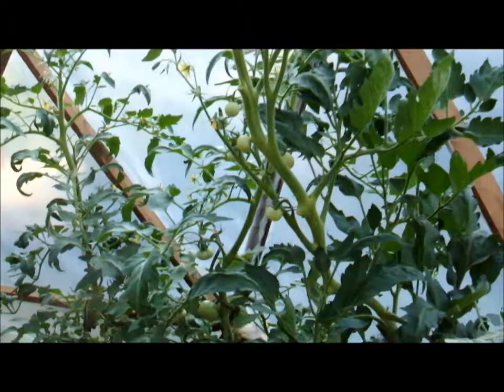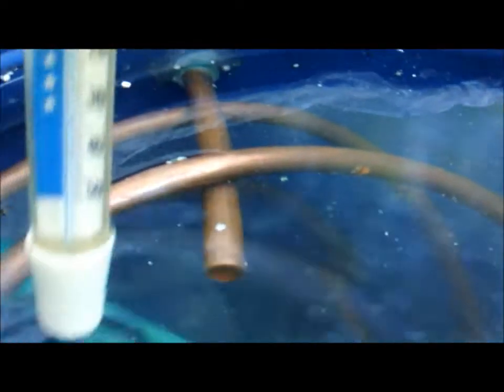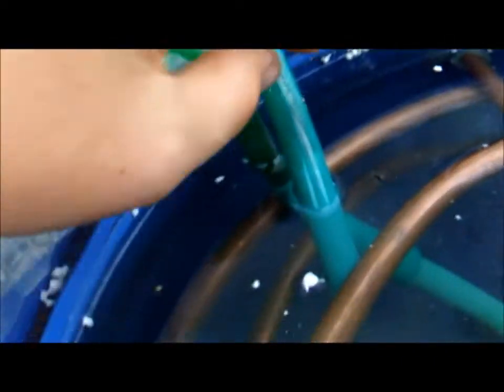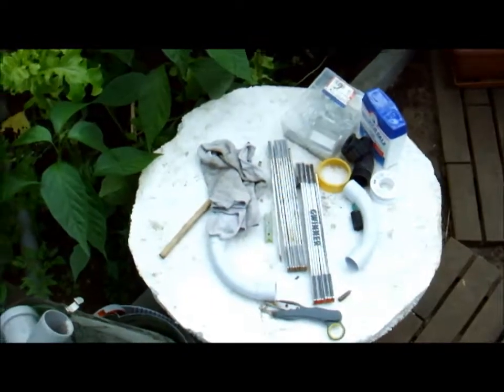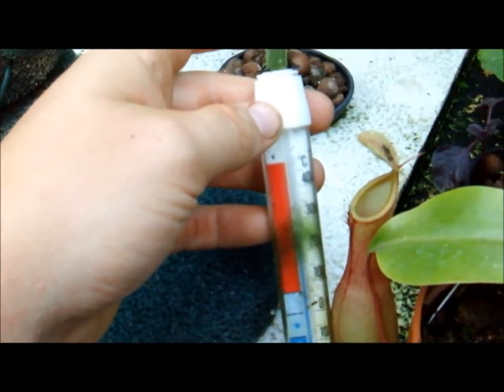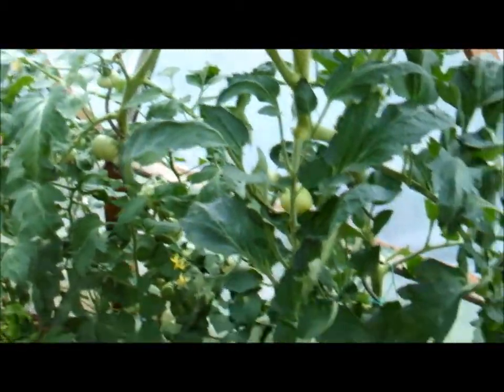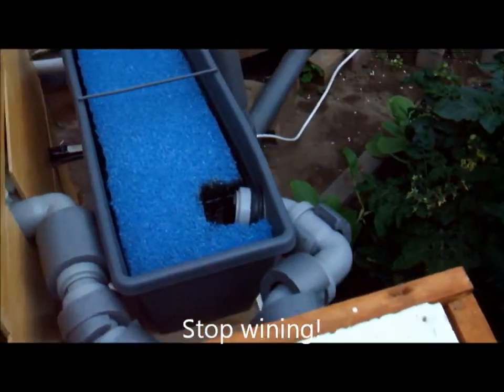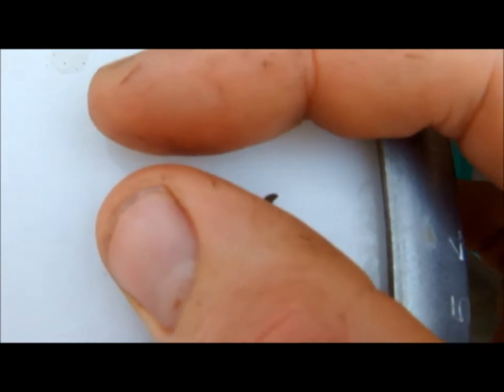Berlin Aquaponics - Solar Water Heater Update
It was especially hot the last two days. So check out how my solar panel is performing.